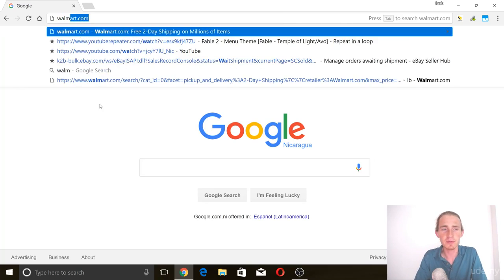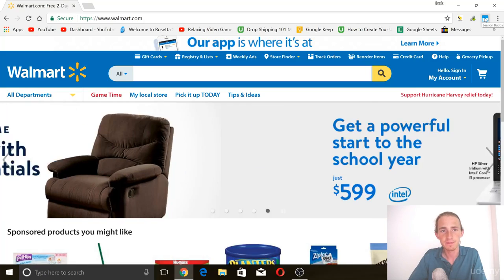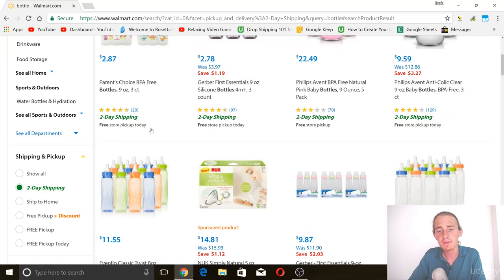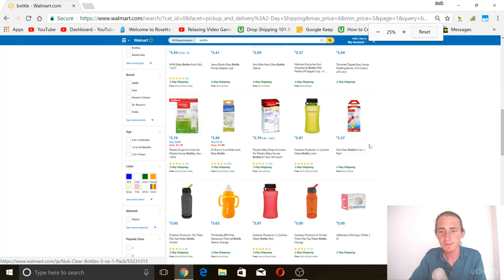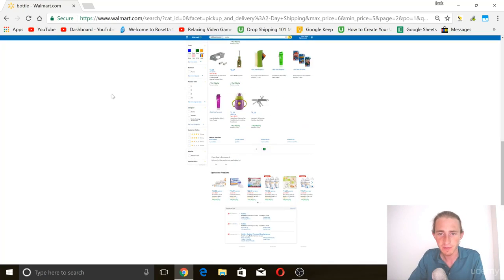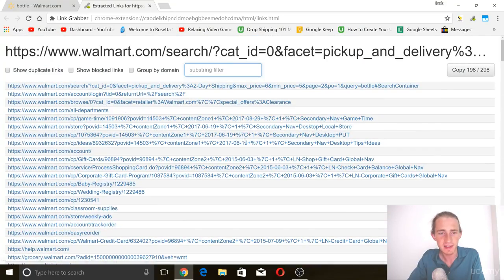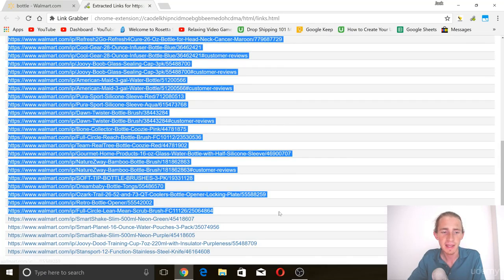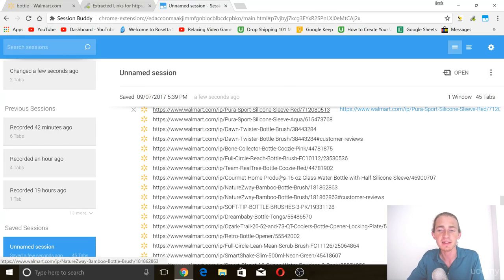Jack_s Ebay Dropshipping Ep 38 :How To Pull URL_s From a Search Result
dropshipping
what dropshipping
dropshipping suppliers
amazon dropshipping
dropshipping amazon
dropshipping on amazon
arbiship
dropshipping business
dropshipping shopify
dropshipping with shopify
shopify dropshipping
aliexpress dropshipping
dropshipping aliexpress
dropshipping companies
dropshipping on ebay
ebay dropshipping
dropshipping wholesalers
cjdropshipping
cj dropshipping
us dropshippers
dropshipping definition
best dropshipping products
is dropshipping
how to start dropshipping
dropshipping reddit
reddit dropshipping
dropshipping websites
how to start a dropshipping business
alidropshipping
dropshipping products
oberlo products
how does dropshipping work
dropship clothes
alibaba dropshipping
dropshipping store
dropship direct
oberlo 101
doba dropshipping
best items to dropship
define dropshipping
dropshipping ebay
dropshipping on ebay
ebay dropshipping